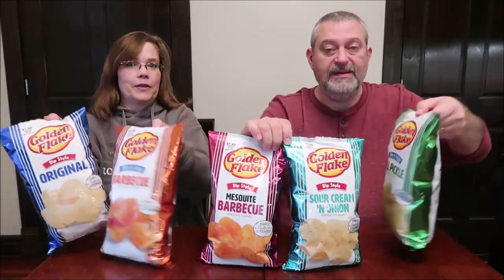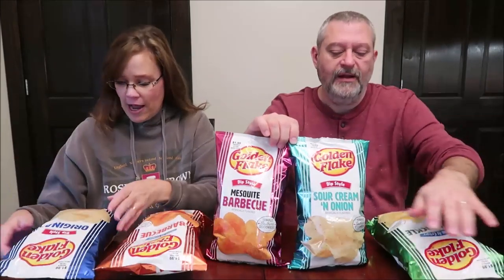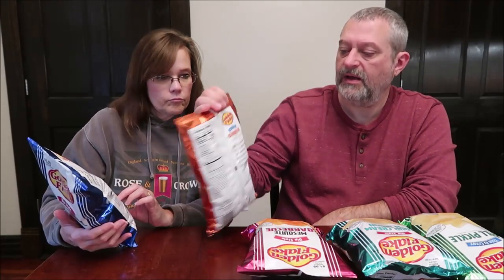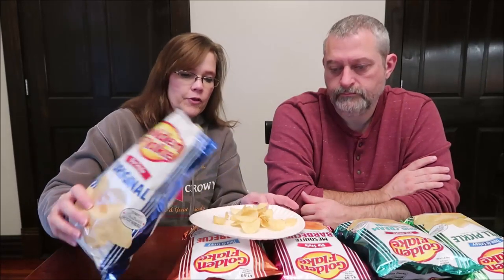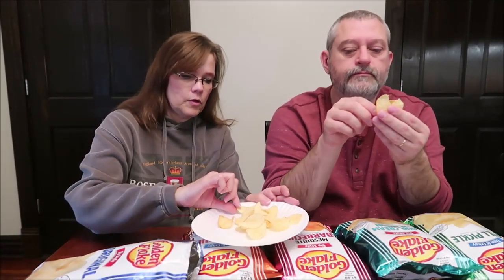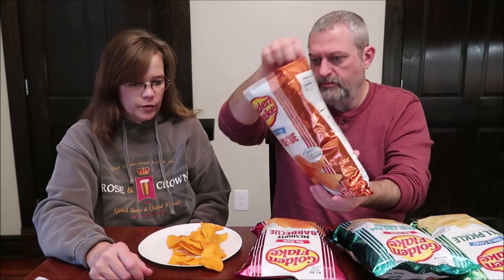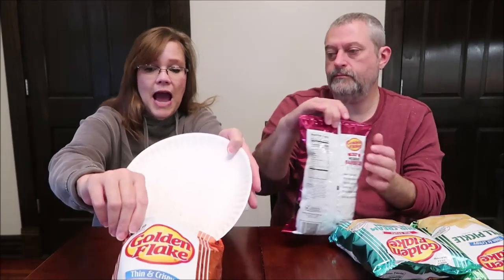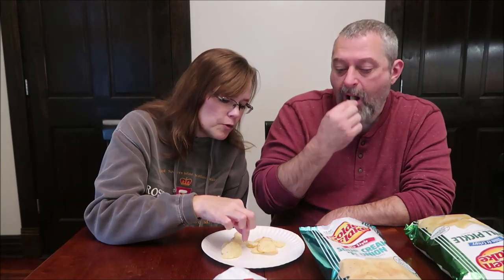Golden Flake Potato Chips: Dill Pickle, Barbecue, Mesquite Barbecue, Sour Cream ‘N Onion, Original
This is a taste test/review of Golden Flake Potato Chips in five varieties including Dill Pickle, Barbecue, Mesquite Barbecue, Sour Cream ‘N Onion, and Original. They were $1.50 each at our local bread outlet store.
* Dill Pickle 1 oz. (28g/about 20 chips) = 150 calories
* Barbecue 1 oz. (28g/about 20 chips) = 150 calories
* Mesquite Barbecue 1 oz. (28g/about 20 chips) = 160 calories
* Sour Cream ‘N Onion 1 oz. (28g/about 20 chips) = 160 calories
* Original 1 oz. (28g/about 20 chips) = 160 calories